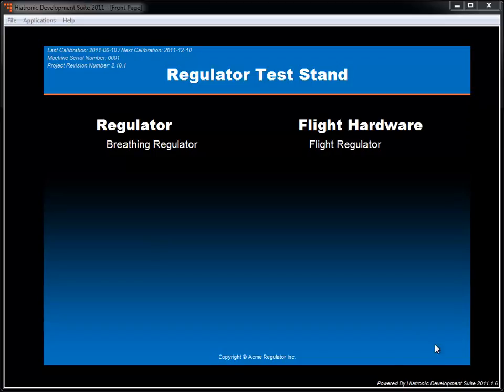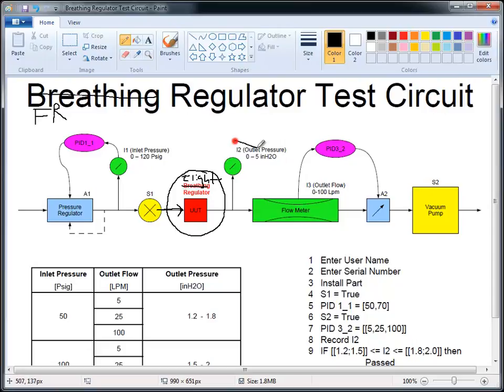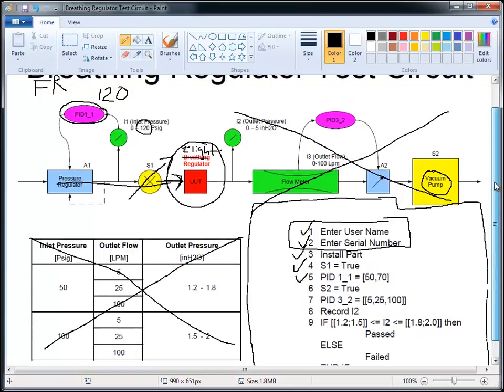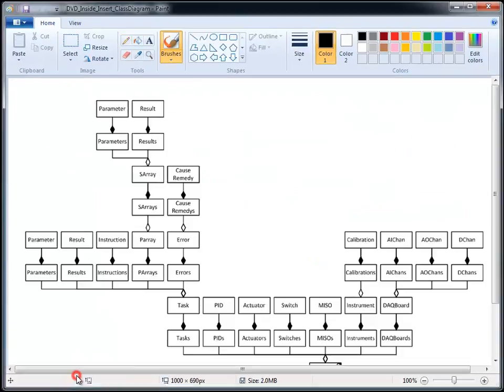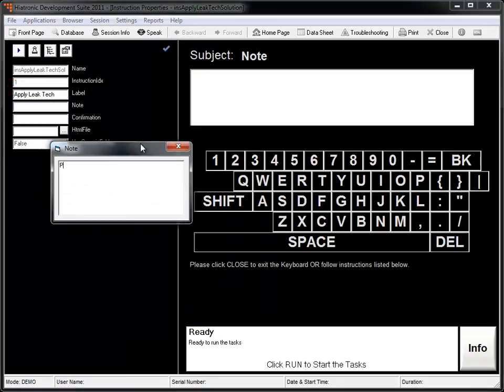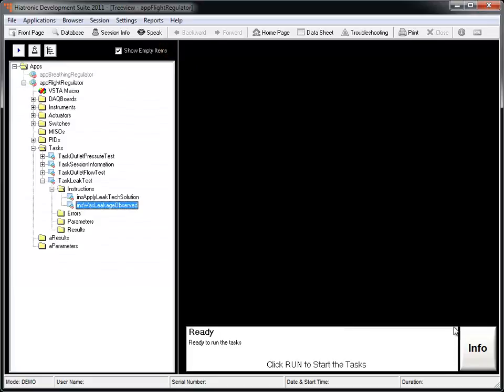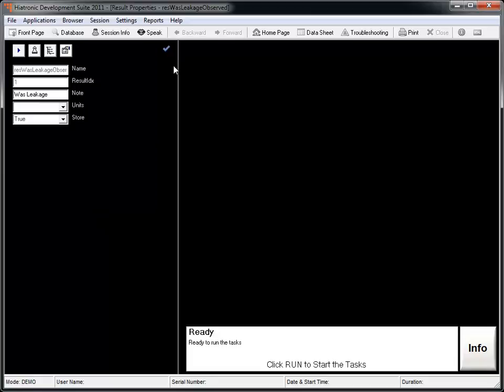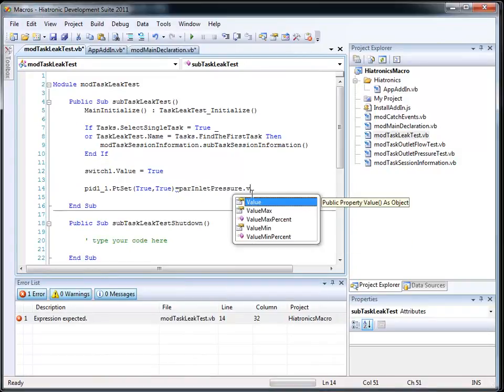HIATRONICS - 11.1.8a Breathing Regulator